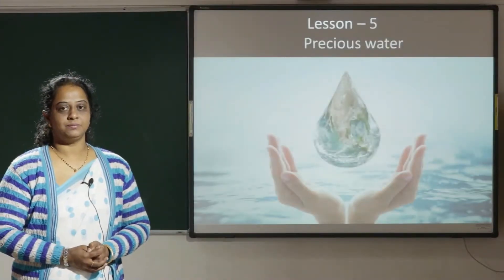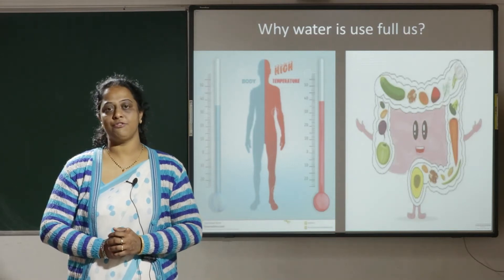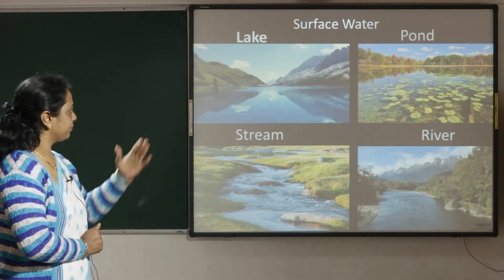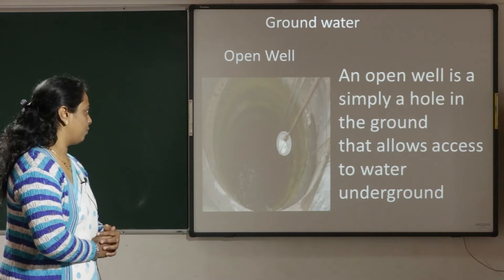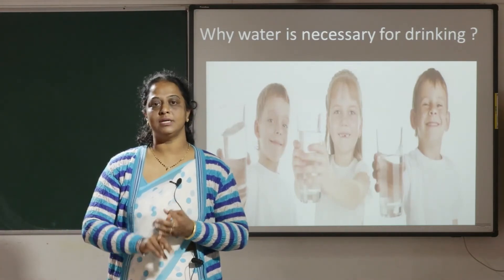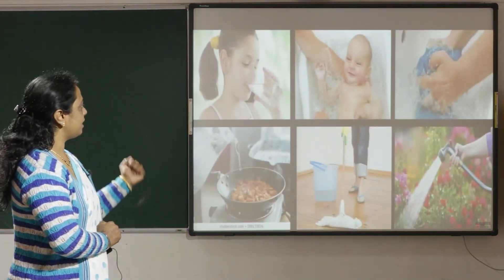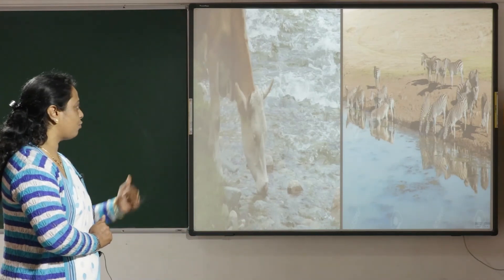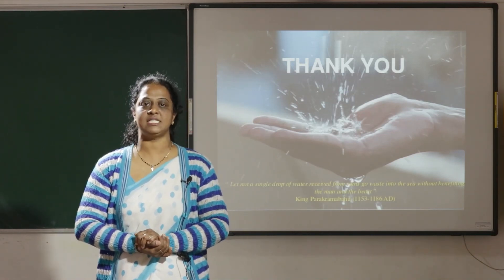ST.MARYS ENGLISH MEDIUM SCHOOL,SUNTIKOPPA ( 2nd EVS Ch5_P1)